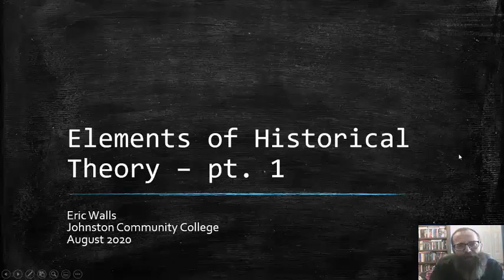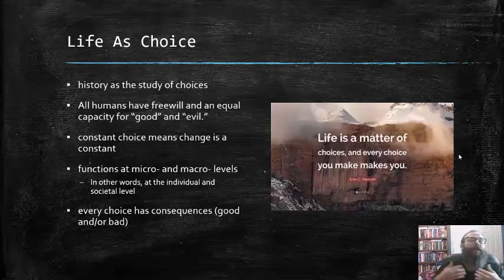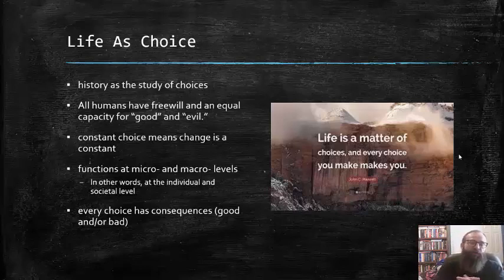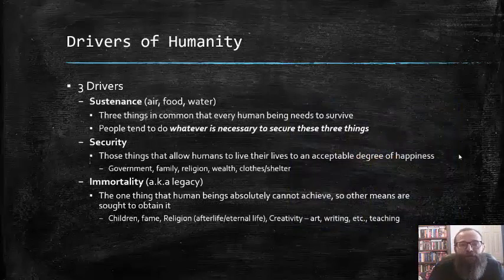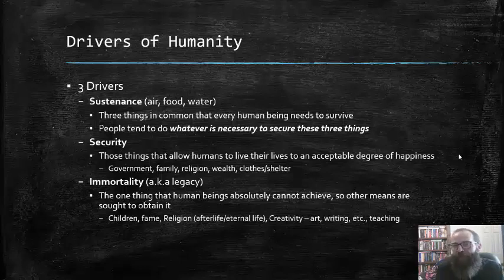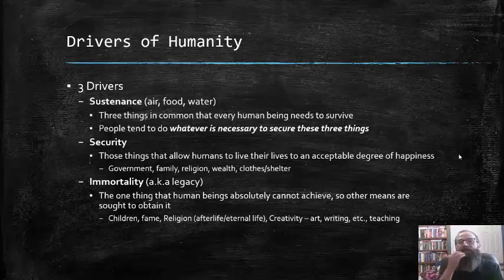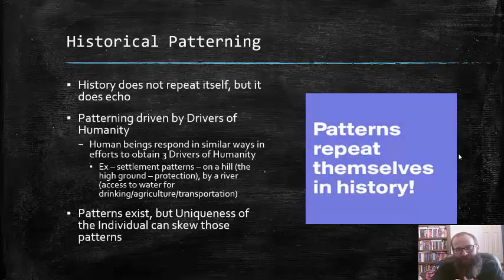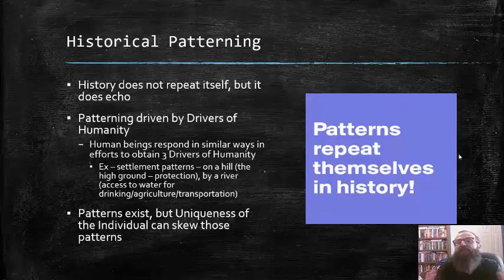Elements of Historical Theory 1 - updated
Updated version of the first Elements of Historical Theory lecture. Discusses Life as Choice, Uniqueness of the Individual, Drivers of Humanity, and Historical Patterning.